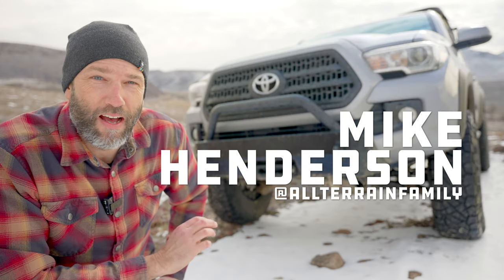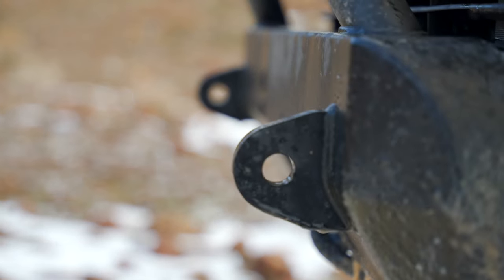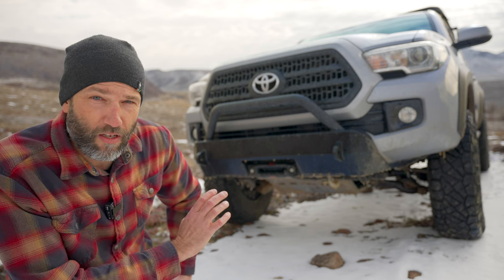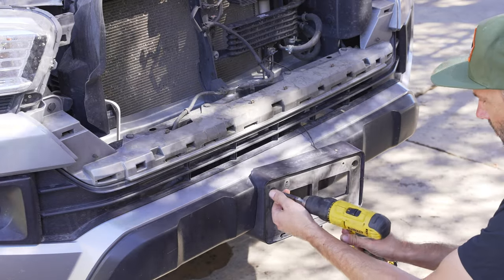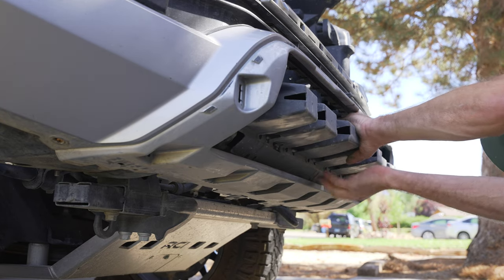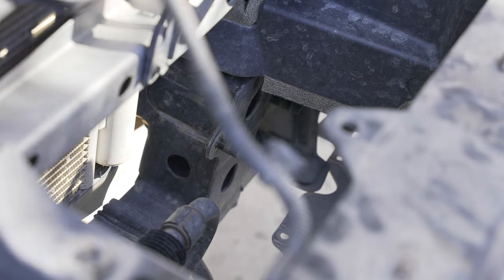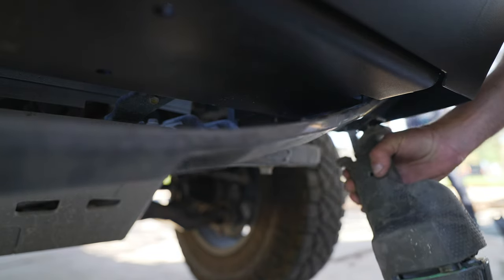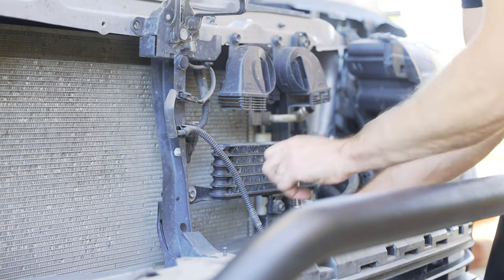Warn Semi Hidden Winch Bumper Install for 3rd Gen Tacoma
In tis episode I install the Warn Semi-Hidden winch bumper and Warn VR Evo 10s into our 3rd Gen Toyota Tacoma double cab, short bed, TRD Off-Road.

Warn VR Evo 10s [PAID LINK]
Warn Semi Hidden Bumper [PAID LINK]